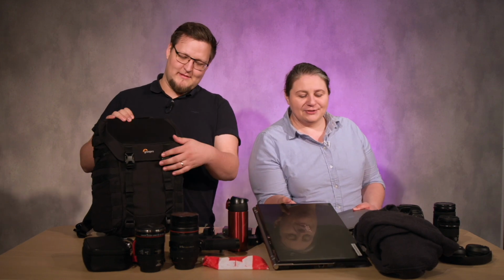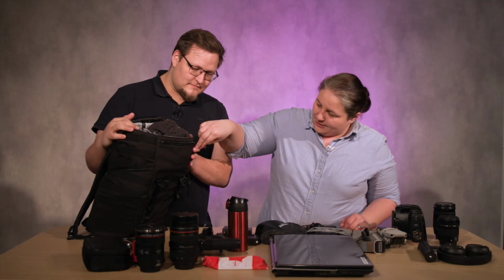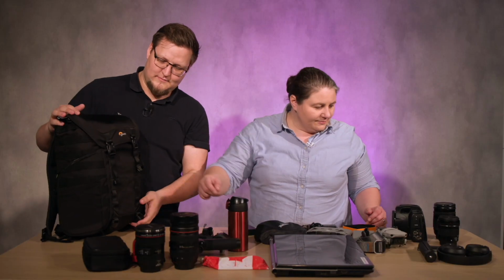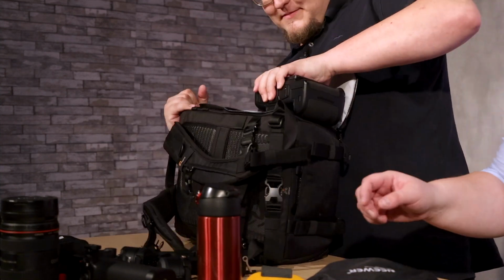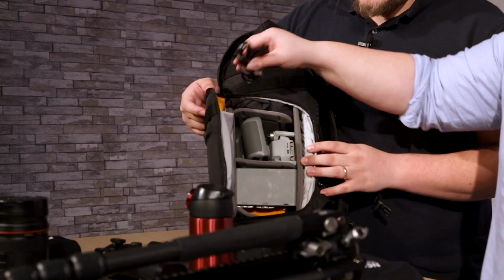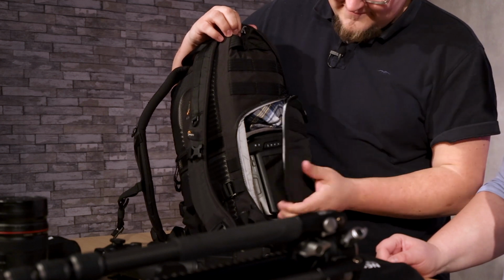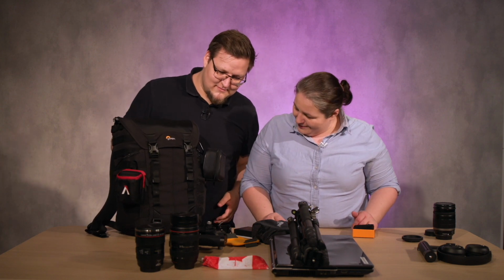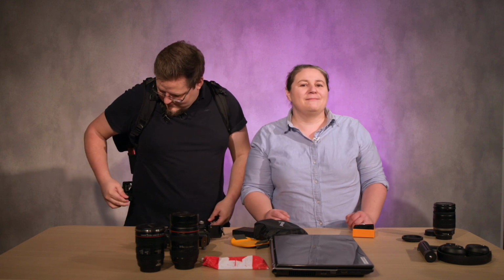Lowepro Protactic BP 300 AW II: What fits in the backpack?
In these series we want to show you what fits in the backpacks we have reviewed on our channel! Today we test the Lowepro Protactic BP 300 AW II!